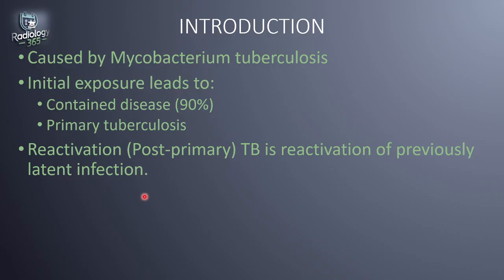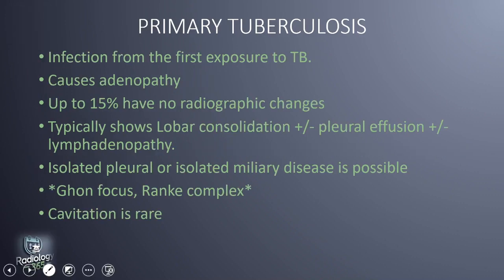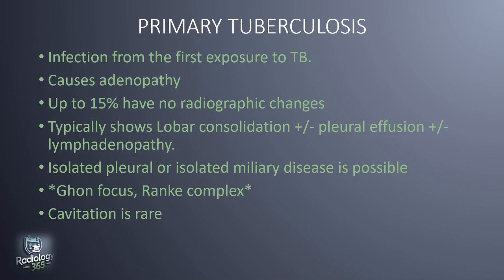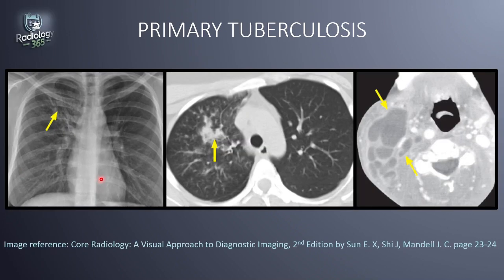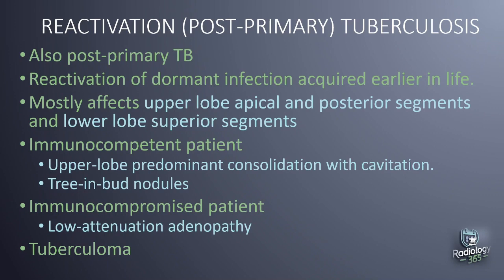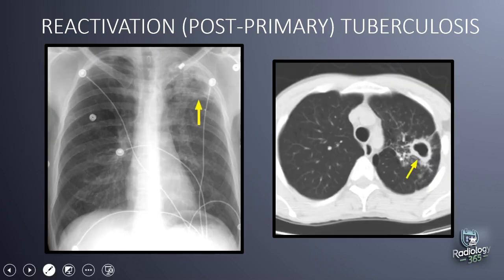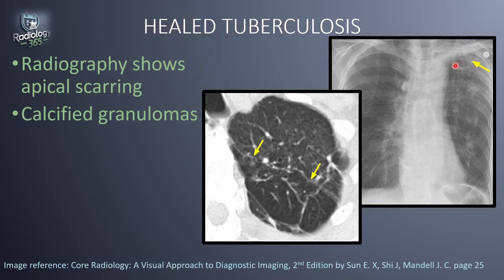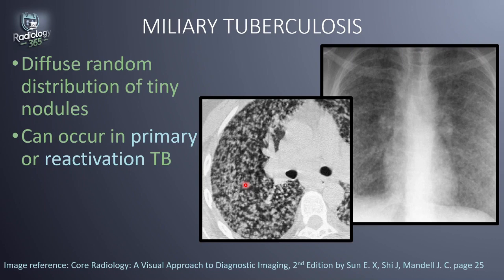Pulmonary Infection: Tuberculosis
In this video, we delve into the radiographic features and patterns of pulmonary tuberculosis (TB), a critical topic in lung infections. Learn how to recognize the imaging findings of both primary TB and post-primary TB, as well as associated complications.

📌 What you'll learn:

Key radiographic features of pulmonary TB on chest X-rays and CT.
Differences between primary and post-primary TB.
Common complications like cavitation, scarring and miliary TB.
🔍 Whether you’re a medical student, radiology resident, or clinician, this video is designed to make understanding TB imaging simple and practical!